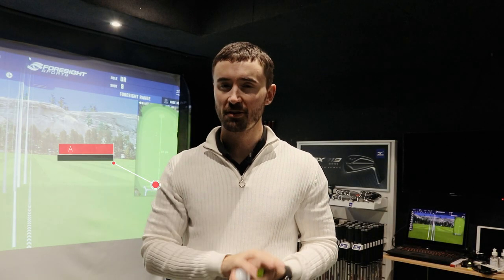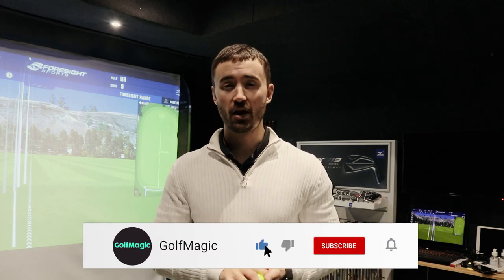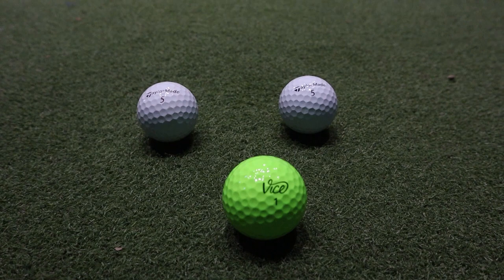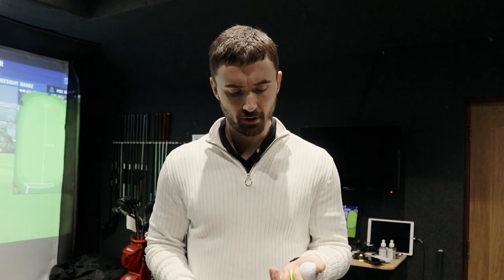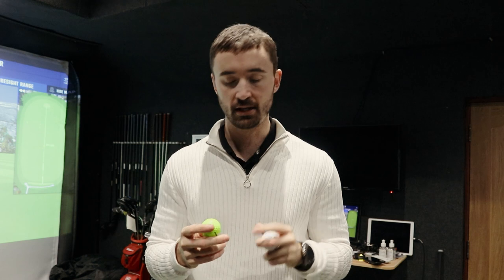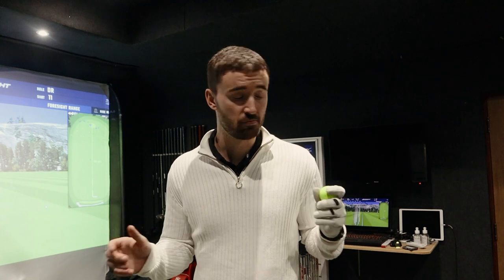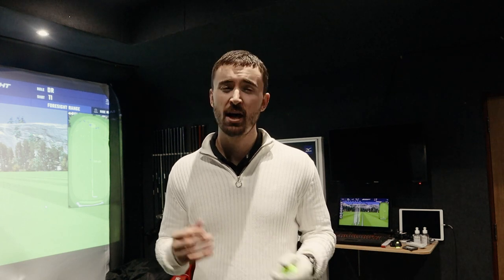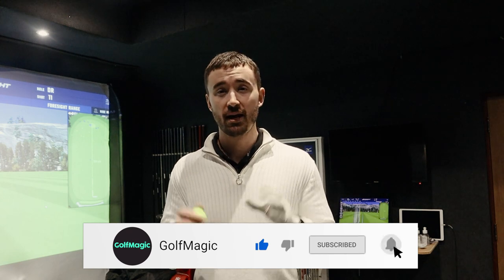Vice VS TaylorMade TP5 & TP5x | How To Save Money on Premium Golf Balls | Golfmagic.com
In the 3rd instalment of our Vice Golf series, Alex takes the Vice Pro Plus golf ball to Gray's Golf to rival it against the TP5 and TP5x, golf balls that are used by the likes of Rory McIlroy, Dustin Johnson, and much more.

400,000 monthly golfers and growing!